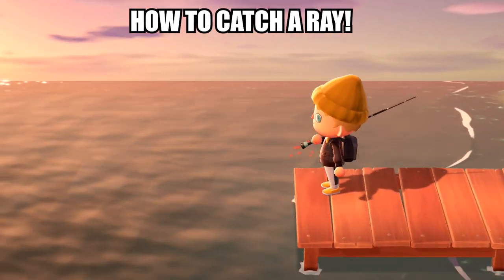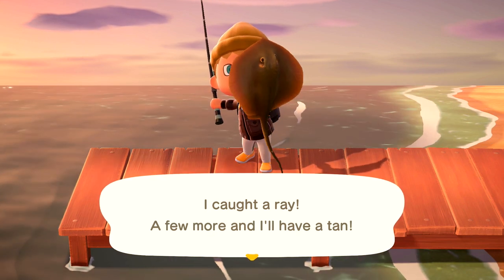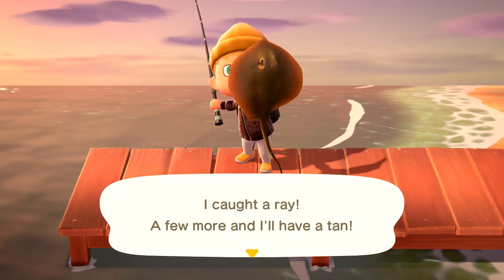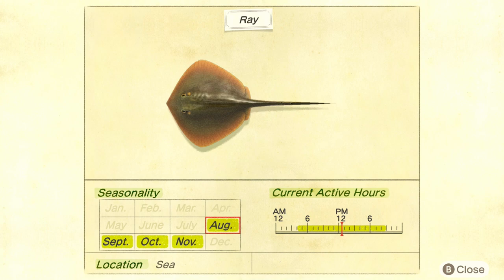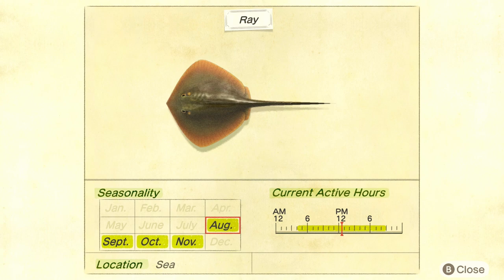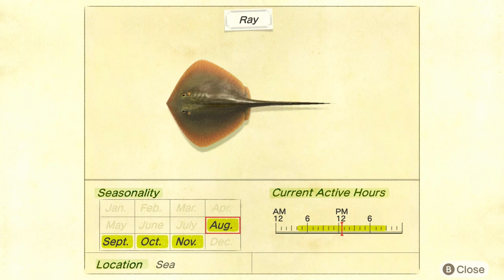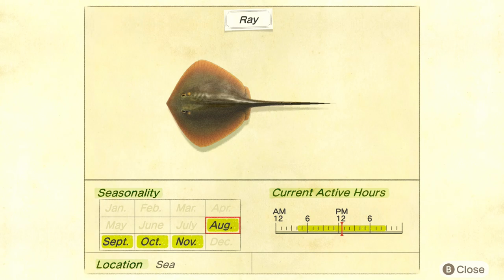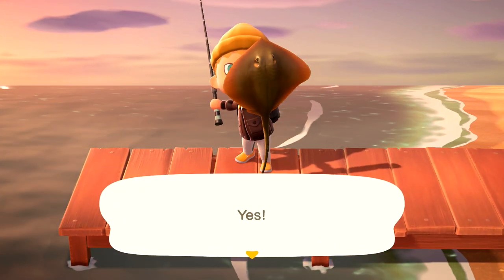How To Catch a Ray in Animal Crossing New Horizons!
102% 154K/150K

In this video, I show you How To Catch a Ray in Animal Crossing New Horizons.